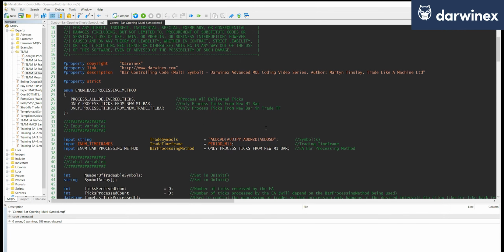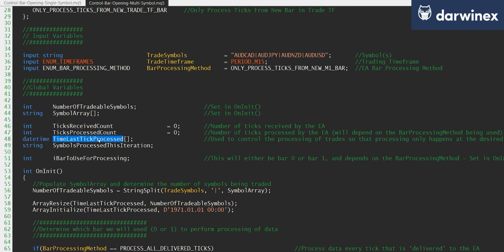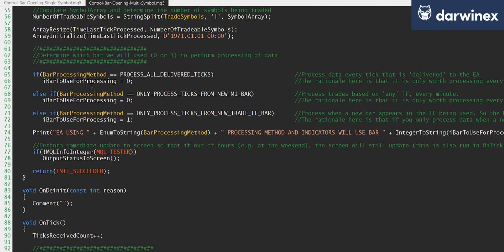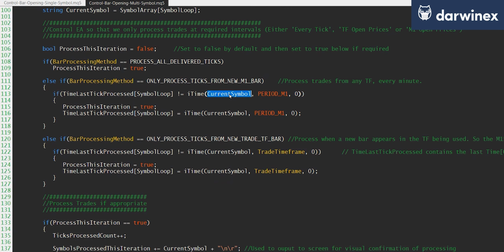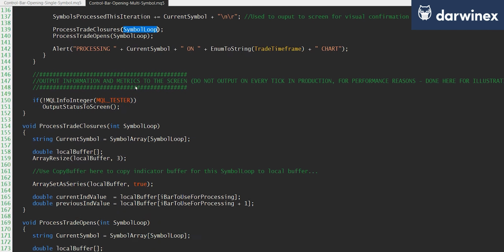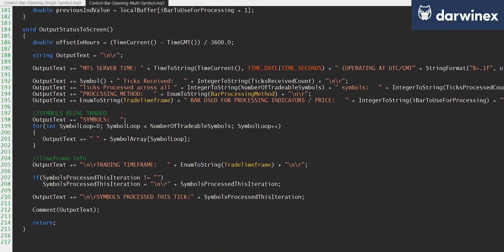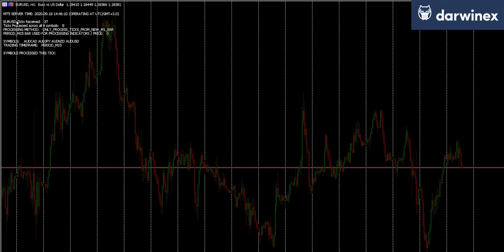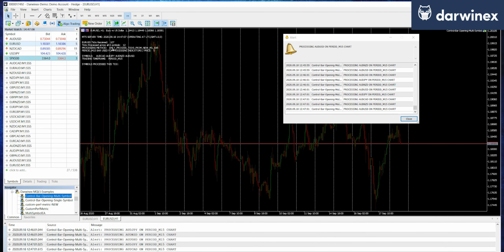3.3) How to Control Bar Opening in MQL5 Multi-Symbol EAs | Step-by-Step Guide to Robust Backtesting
A Step-by-step guide to controlling bar opening in a multi-symbol EAs (Expert Advisors). This will allow you to backtest reliably using M1 data and the ‘Open Prices’ & ‘1 minute OHLC’ Strategy Tester models.

THE THEORY BEHIND THE USE USE OF BAR OPENING CONTROL (EPISODE 11 OF THE BACKTESTING SERIES):

YouTube’s algorithms measure the quality of Darwinex content on the basis of:
- Reach
- Engagement

With seemingly small actions such as:
- etc